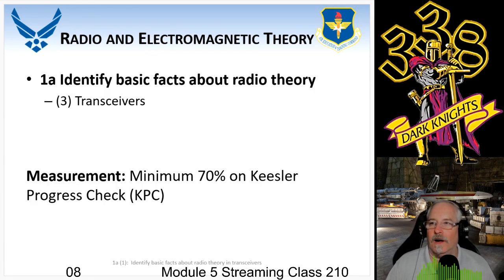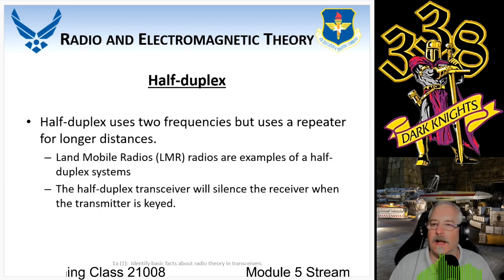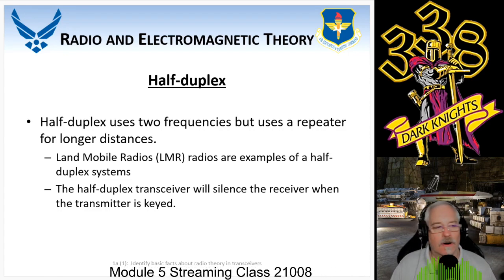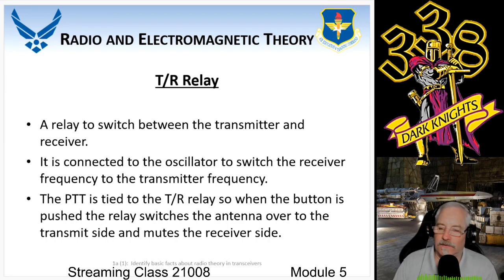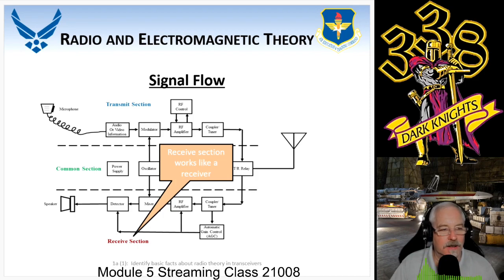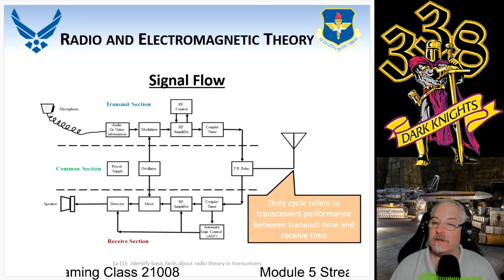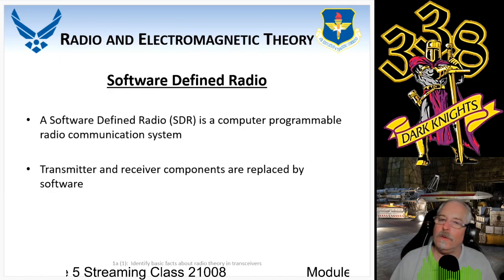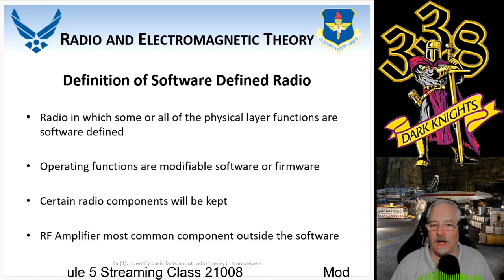Objective 1a3 Transceivers Class 21008, 12 Jan 2021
Covering Objective Transceivers.  Subjects include Transceivers, Simplex , Half-duplex, Full duplex, Transmit receive relay (T/R relay), Signal flow, Software defined